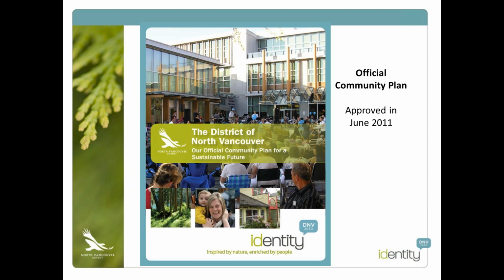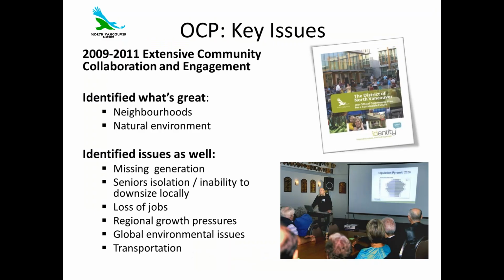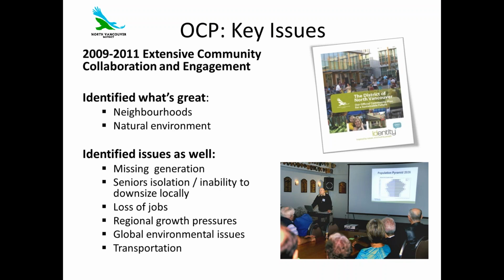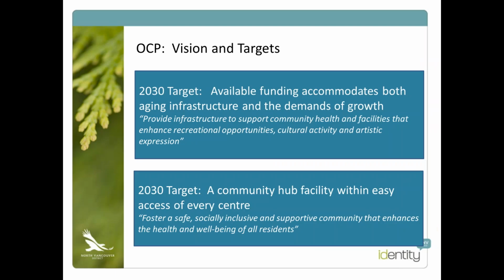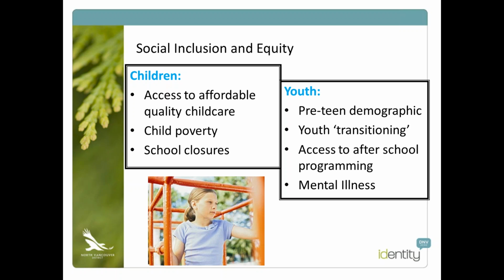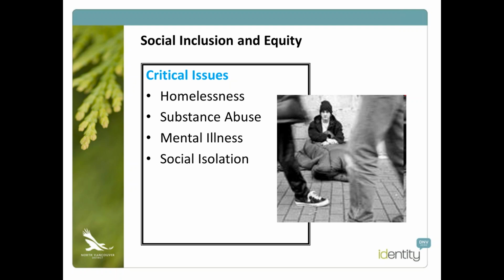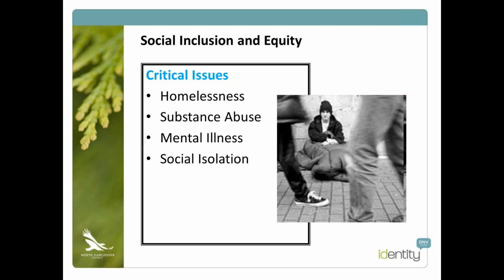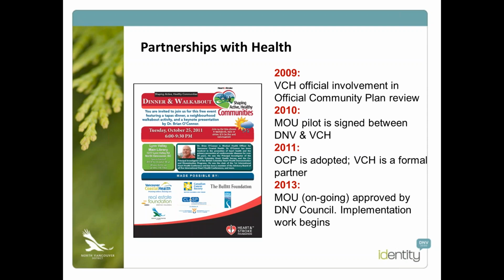Social Planning with Annie Mauboules | 2015 Webinar